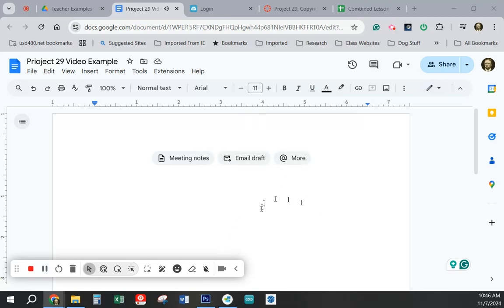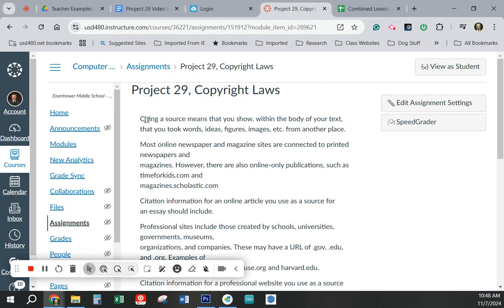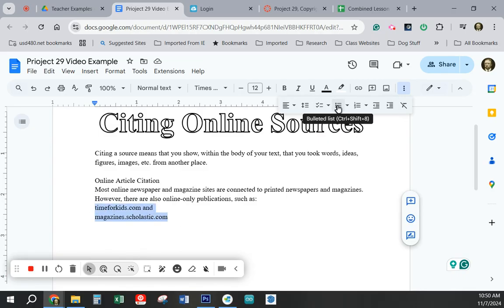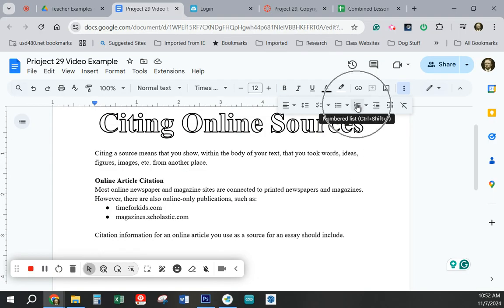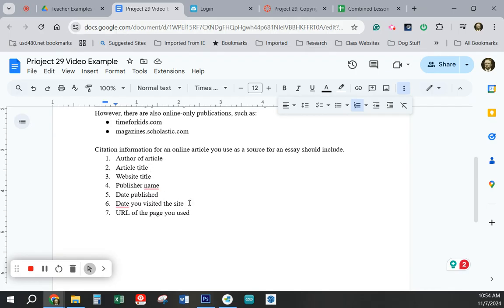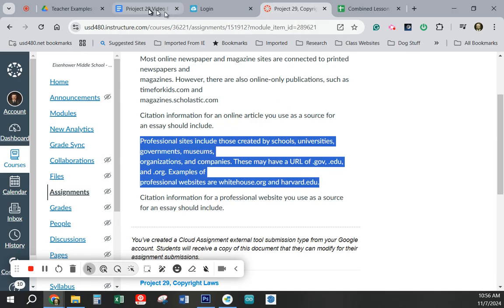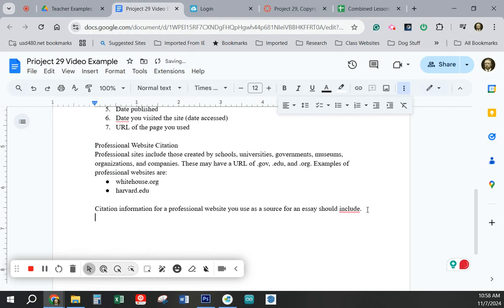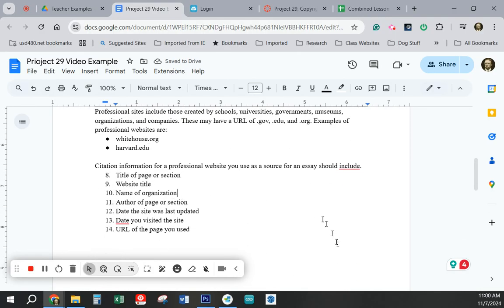Project 29, GAFL Tech Readiness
This lesson is to support BE Publishing's book Google Apps For Learning Tech Literacy. Be aware that my instructions here are different from the instruction in the student workbook.

instead of making a slideshow, all if the information is presented in a singe page using Google Docs.